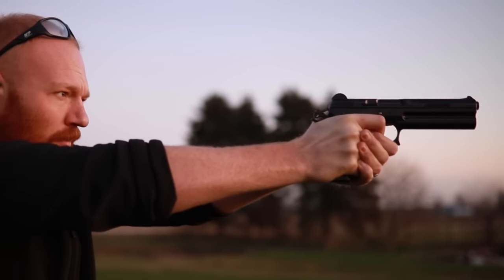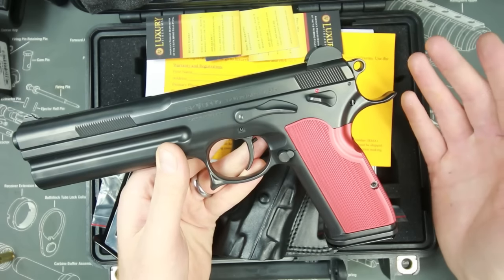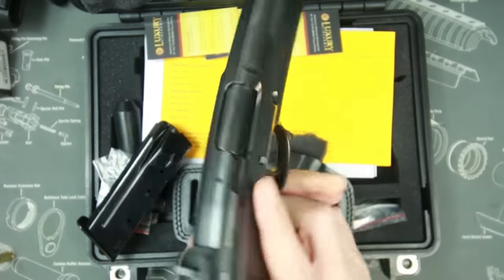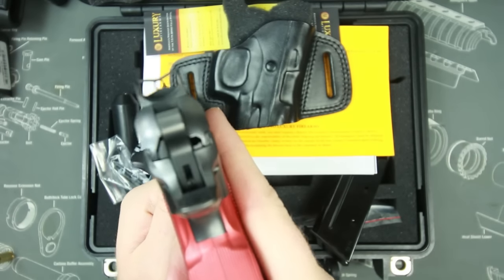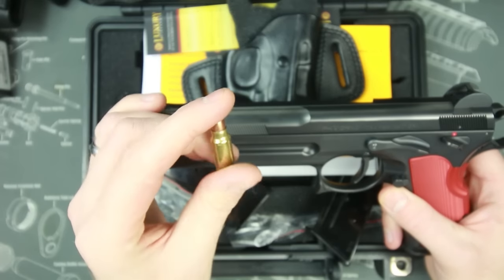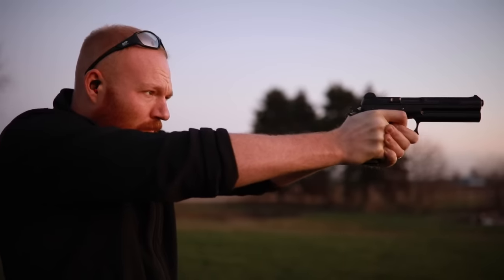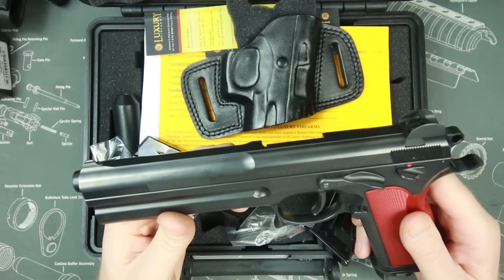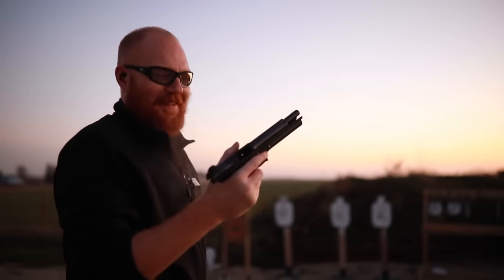FK BRNO 7.5 mm Field Pistol Unboxing & First Shots: The Semi Auto Hand Cannon Is Here!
In this video we take a first look at one of the most anticipated pistols of 2017, the FK BRNO Field Pistol. A 16 round magnum powered semi auto pistol capable of killing anything in North America. 16 times.

Here is a link to donate to a local shelter in Ames Iowa that could use your support, donations would go a long way, thanks